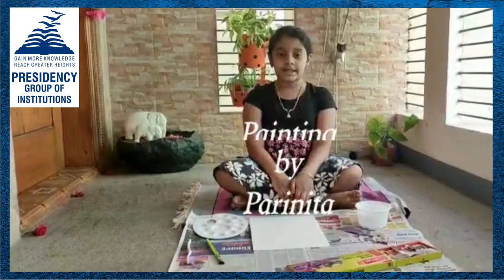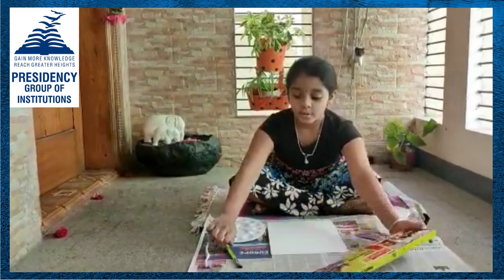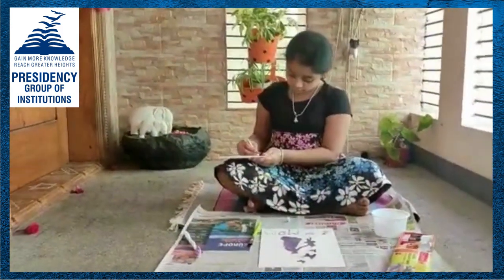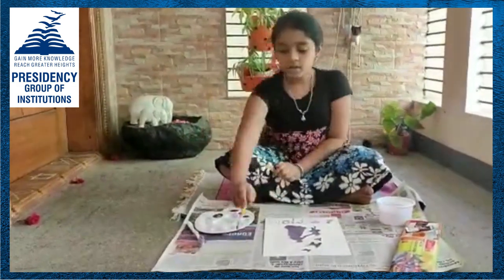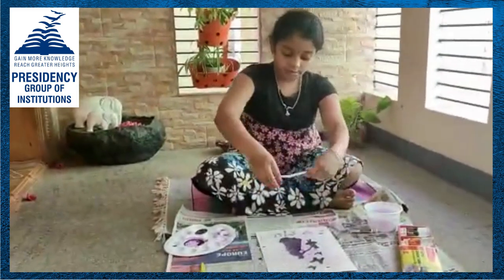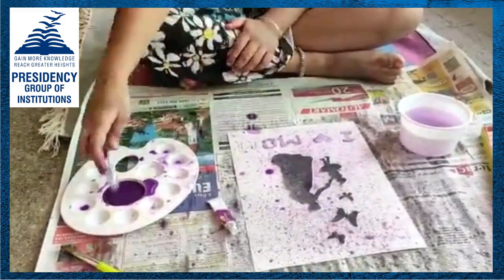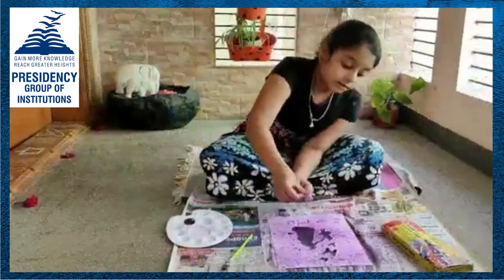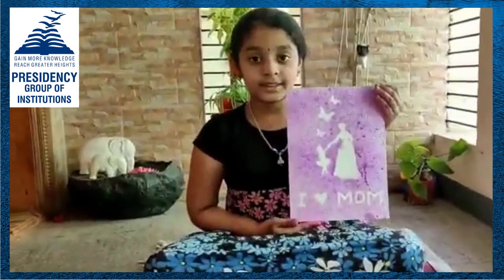Presidency School, R. T. Nagar | Spray Painting